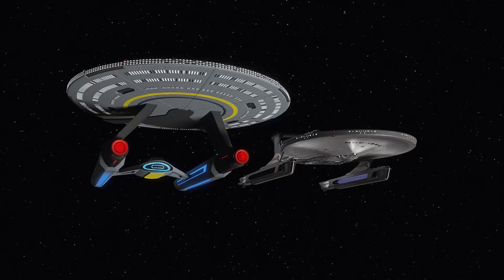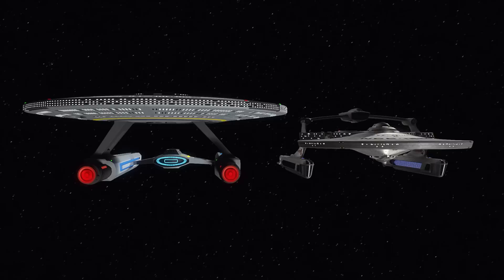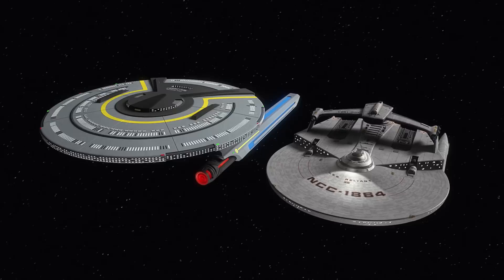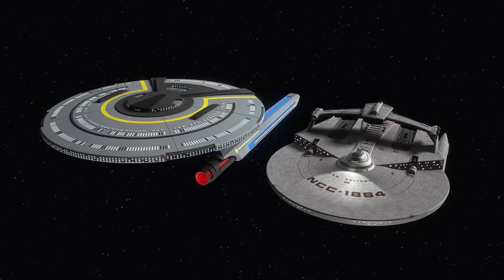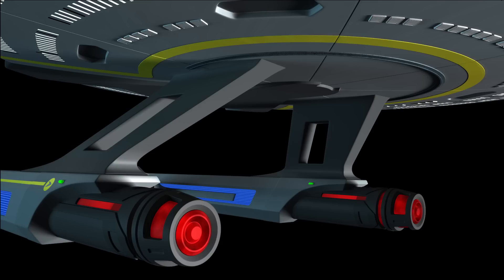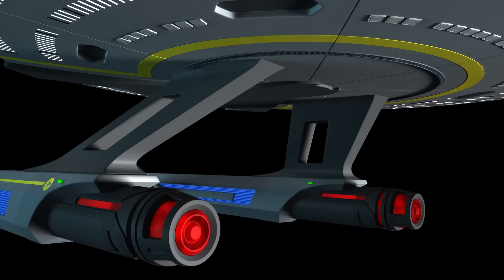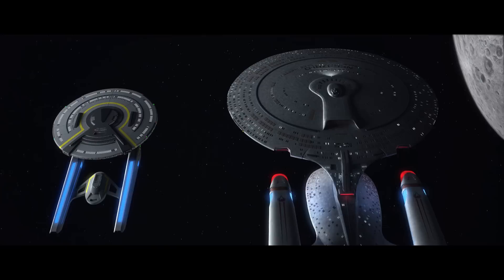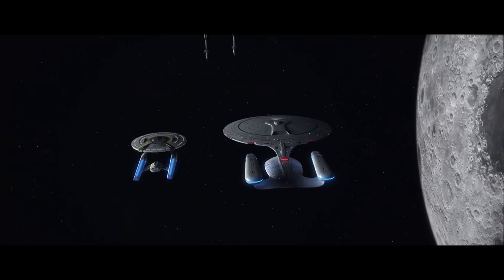Turbolifts in the Cerritos Pylons? - Mike McMahan Interview (Lower Decks)